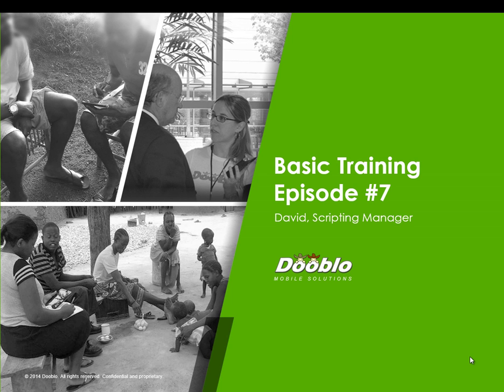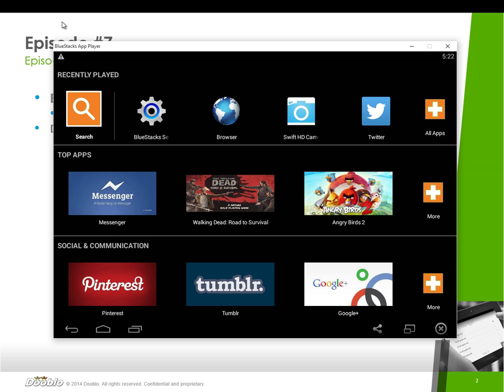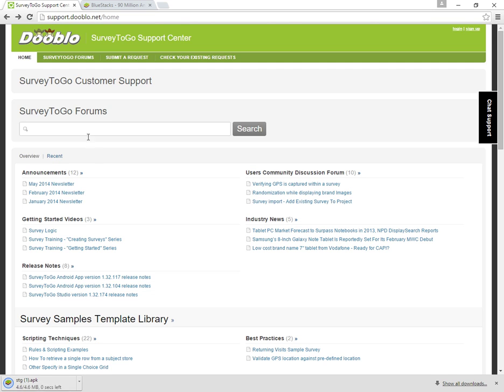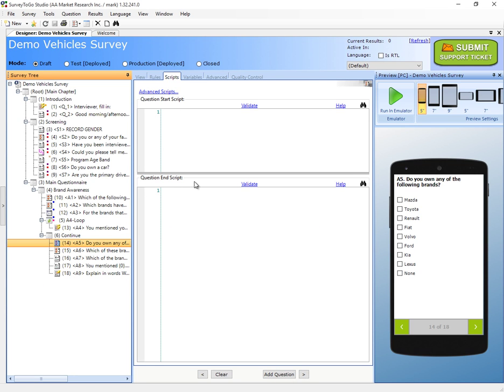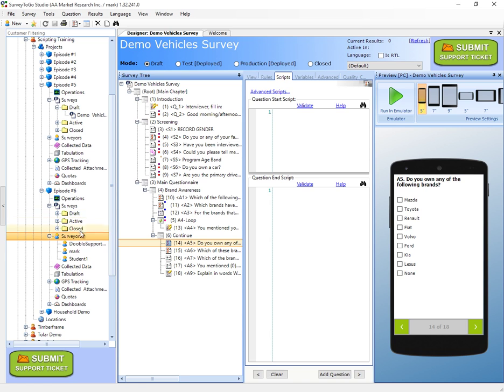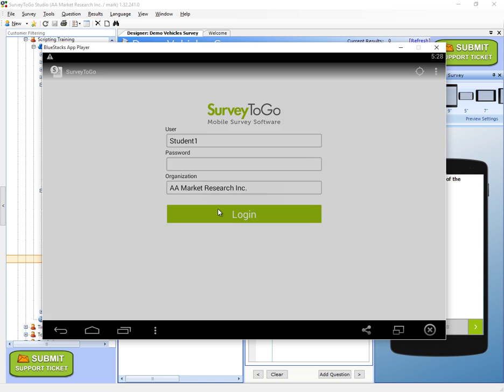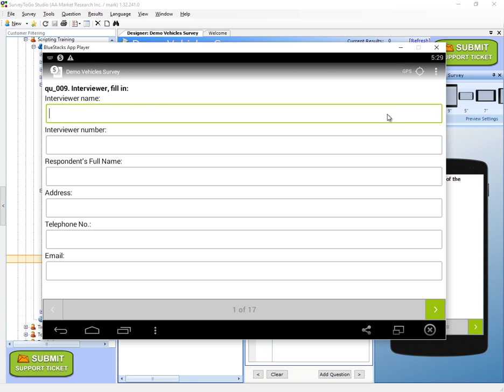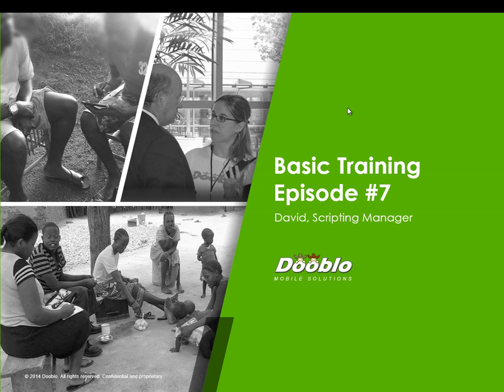SurveyToGo Basic Scripting Training - Episode #7 - Wrap up + Deploying to Android (Bluestacks)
All there is left is to learn how to install SurveyToGo on the Bluestacks emulator and deploy the survey to the tablets